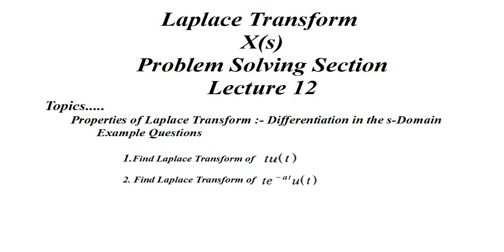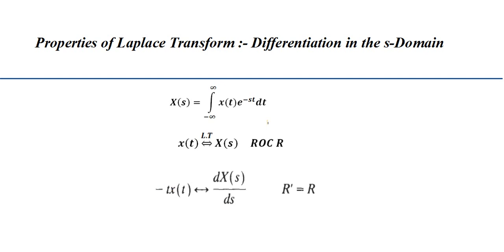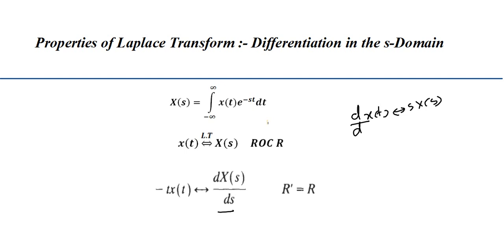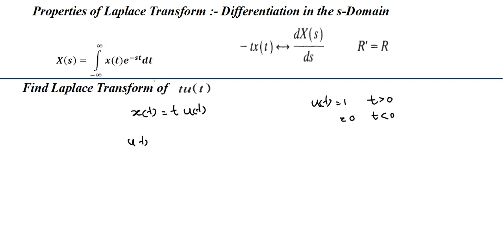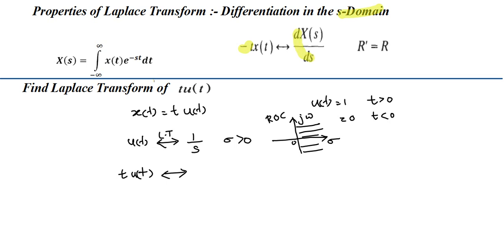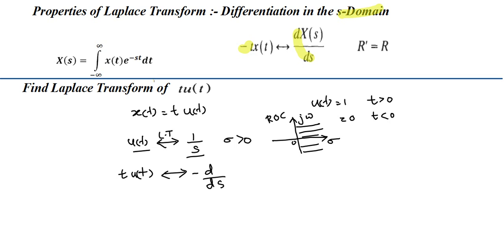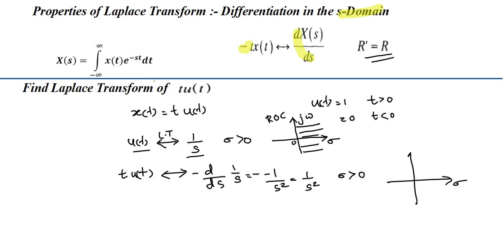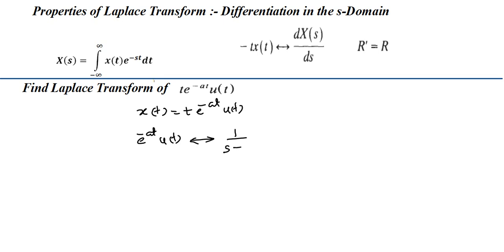Laplace Transform|Lec12|Differentiation in the s-Domain|Laplace Transform of Basic Signals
Topics.
  Properties of Laplace Transform:- Differentiation in the s-Domain
   Example Questions